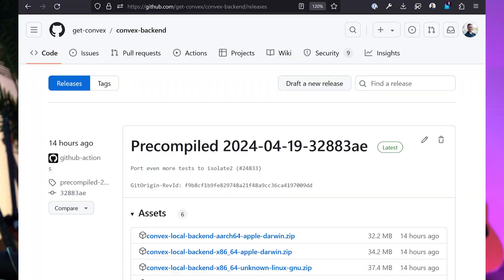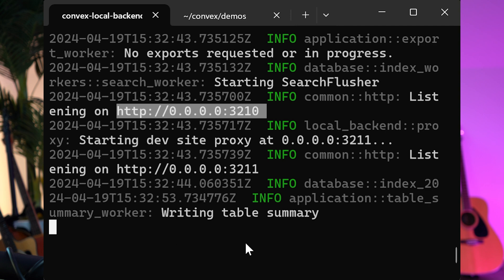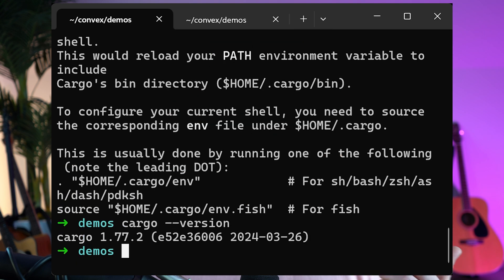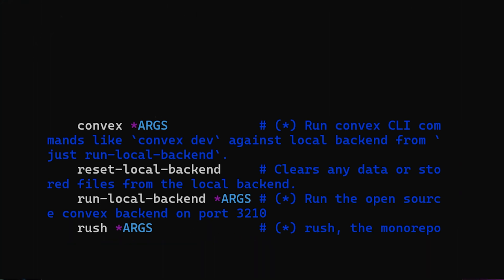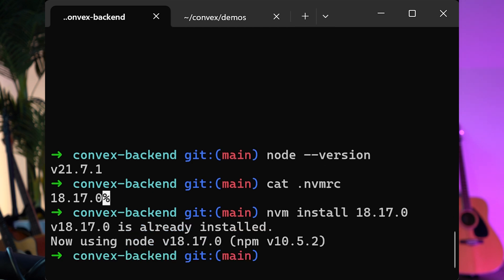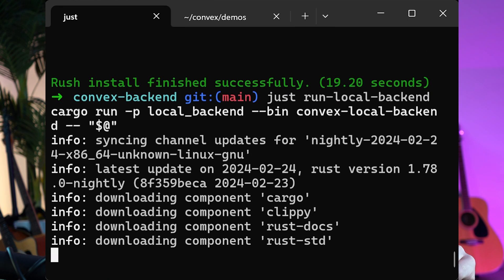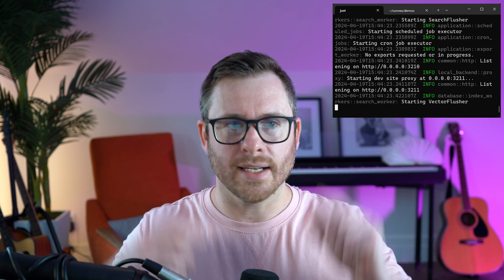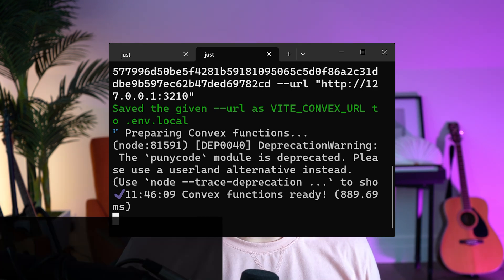Convex is the Open Source Backend You Can Run on Your Machine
Convex is a next-generation database, written from scratch, that enables developers to use frontend development tools to build full-stack apps. It provides a complete, easy-to-use, ultra-powerful backend without needing to have any backend or database expertise. And better yet, it's OPEN SOURCE!

Using Convex over Firebase, Supabase or roll-your-own Postgres instance will get you building your app faster, allowing you to focus on the functionality of your app that your users actually care about.

In this video we'll dive into how to run Convex on your local machine.